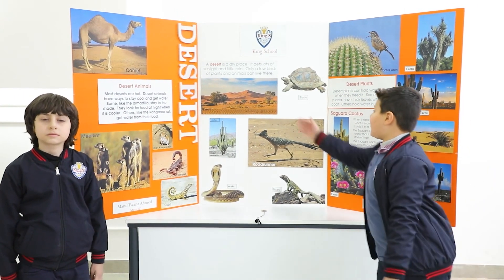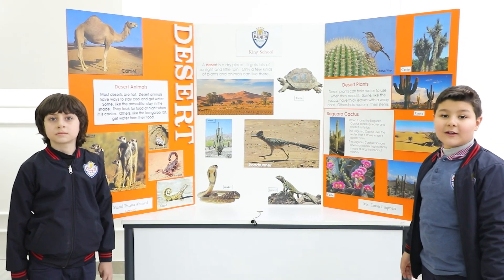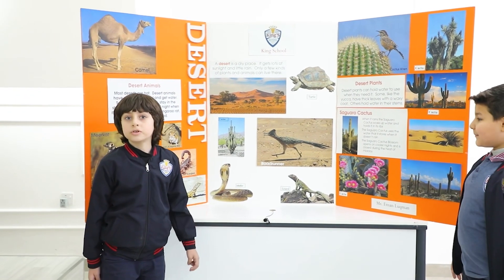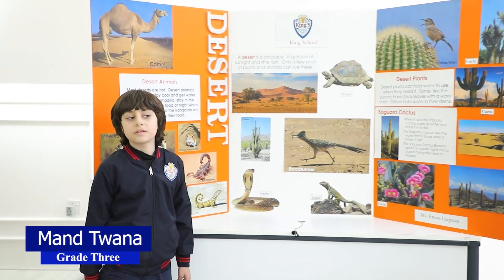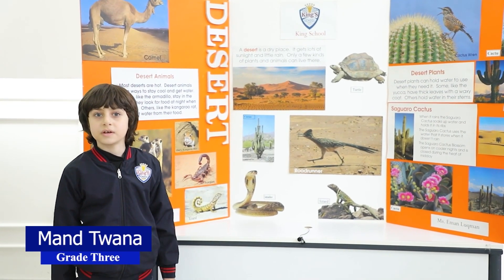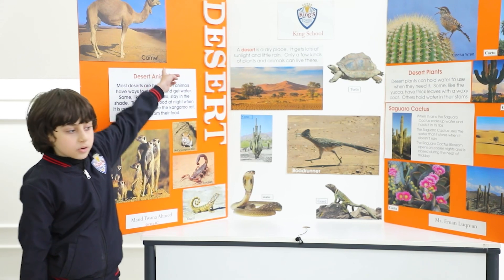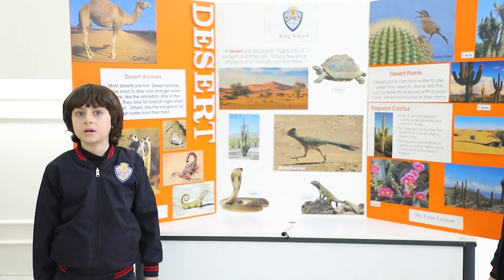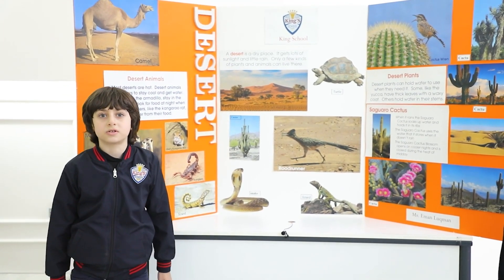Types of Environment-Science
Our learners’ excitement of sharing with others what they have learned with good and straight posture is incredibly amazing. Turn your nervous energy into excitement by this short video about Types of Environment, presented by our year 3 students. 🌵🌳⛰ 🌊